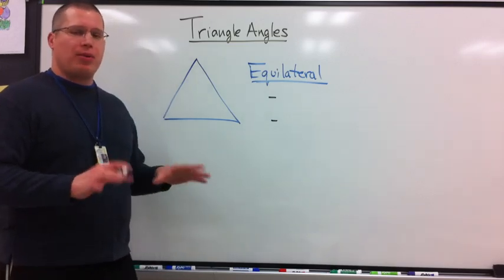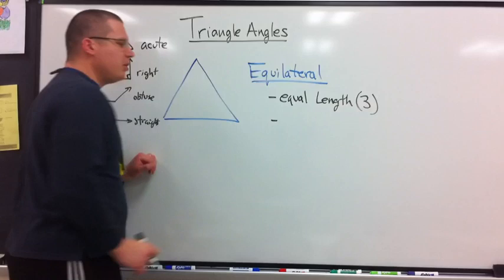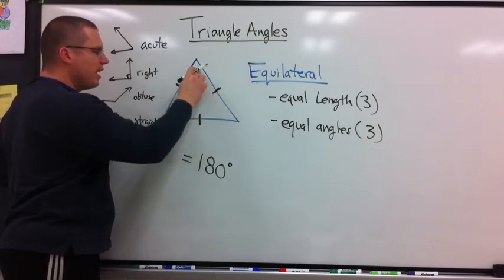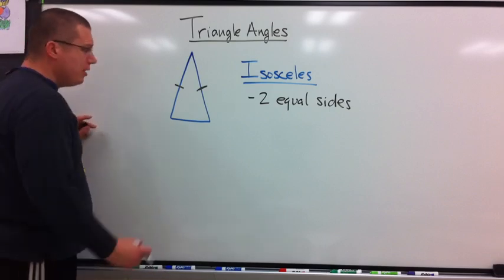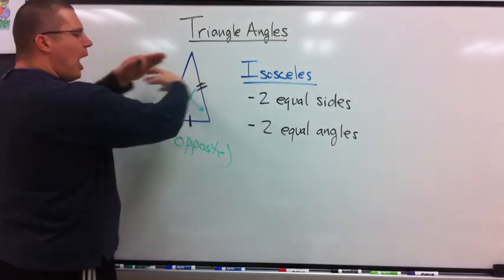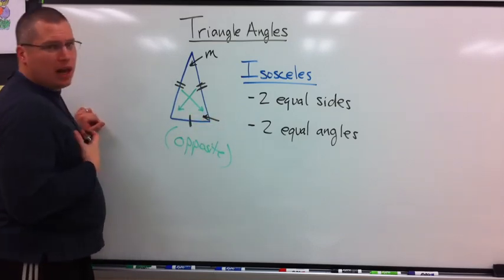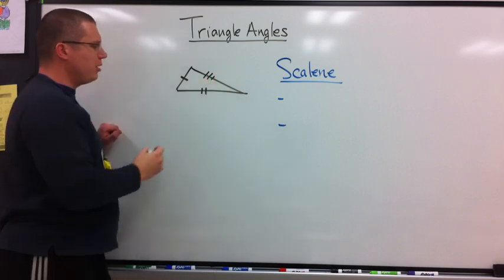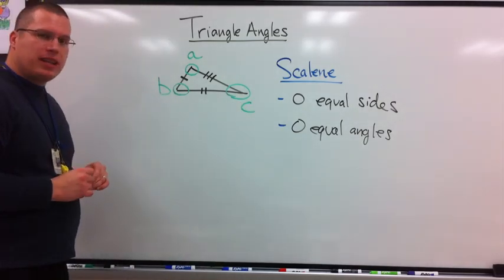Triangles - Angles - Definitions